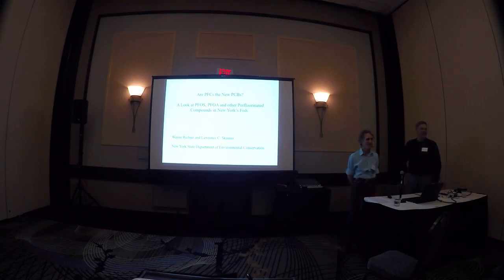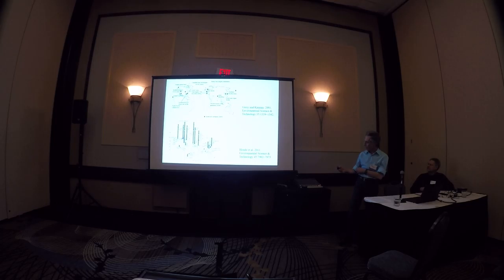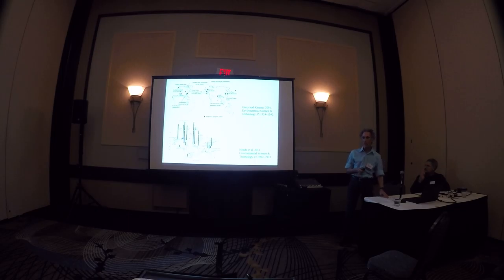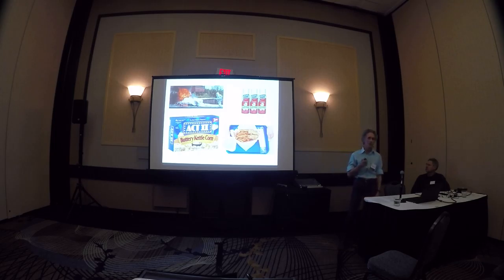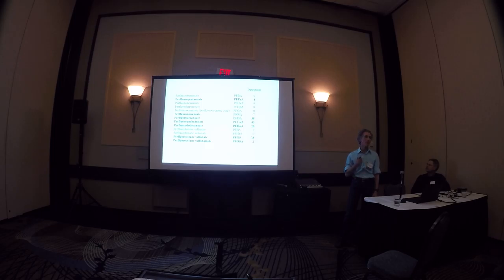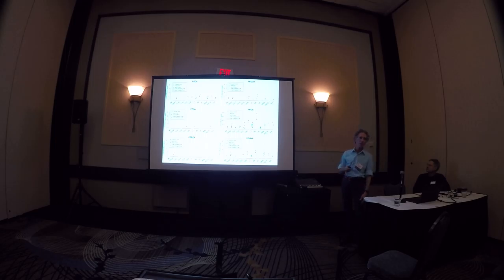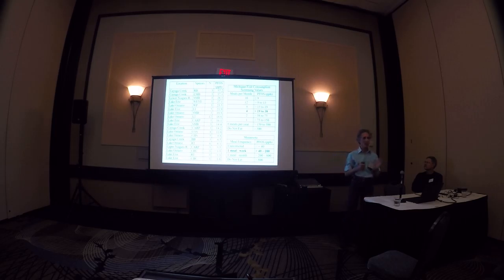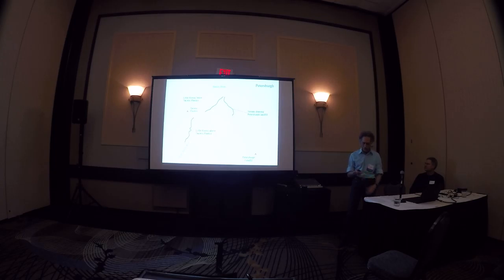Are PFCs the new PCBs? A look at PFOS, PFOA and other perfluorinated compounds in New York’s fish.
Are PFCs the new PCBs? A look at PFOS, PFOA and other perfluorinated compounds in New York’s fish. Wayne Richter and Lawrence Skinner. NYSDEC. Feb 3, 2017. Buffalo, NY.